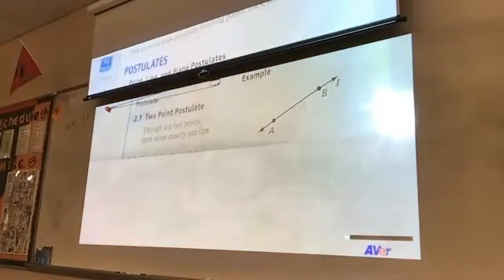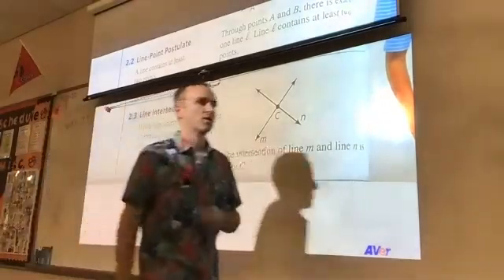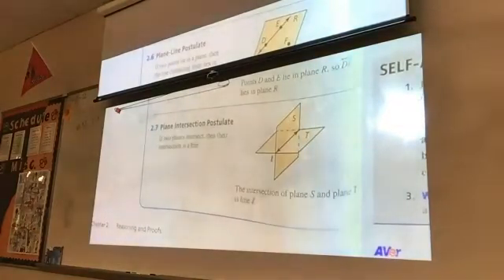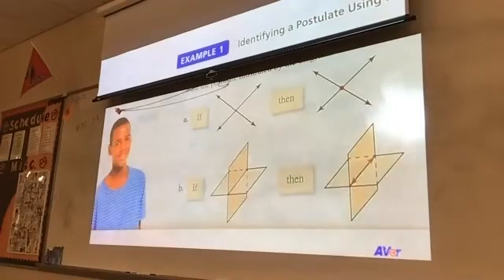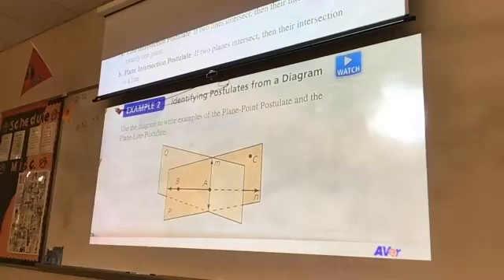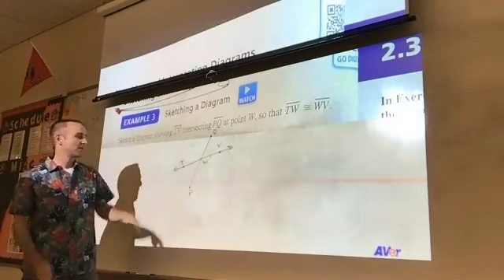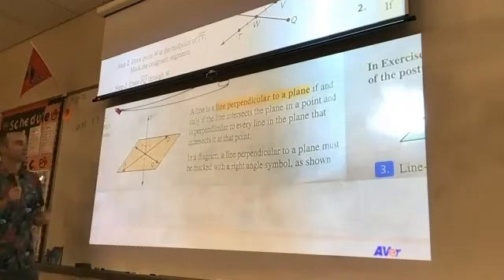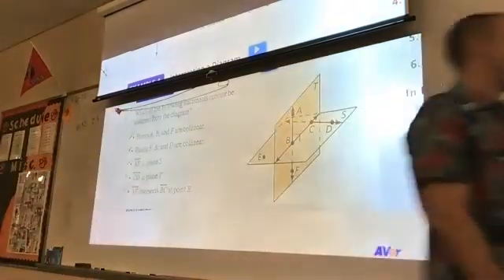Geometry 2.3 Lesson